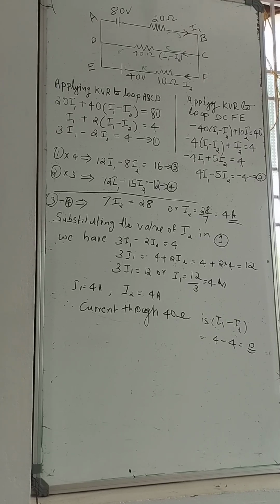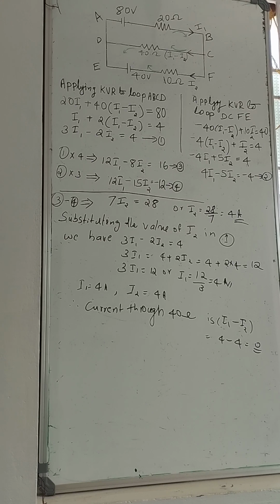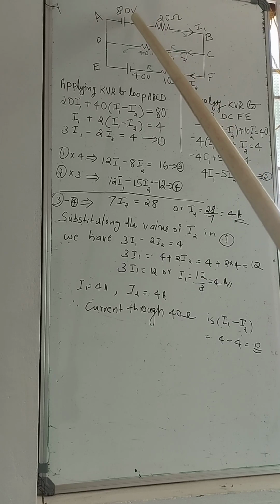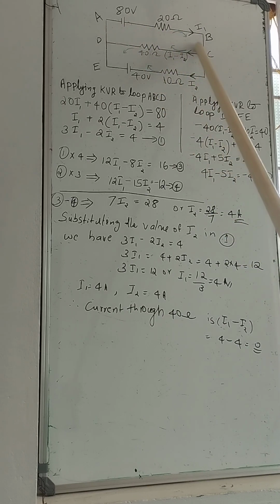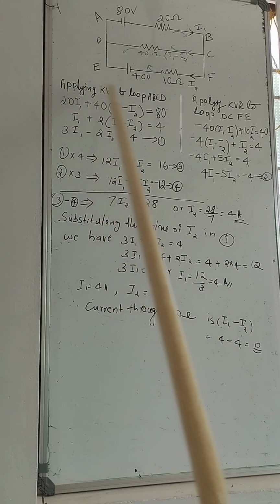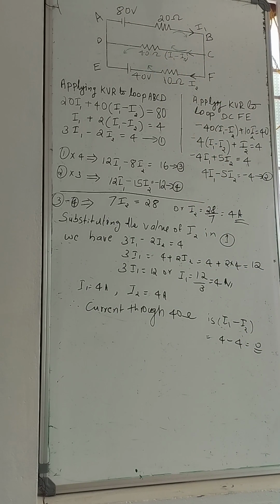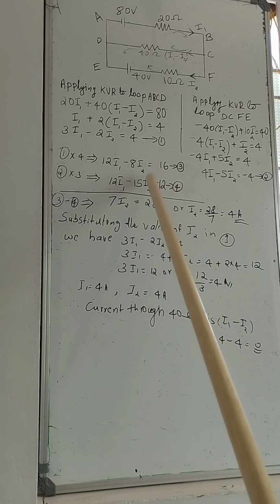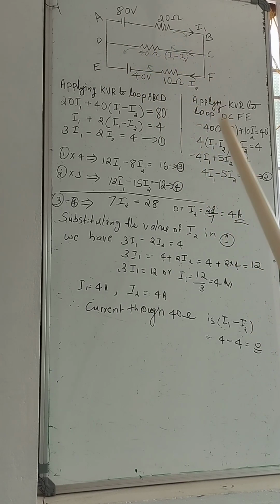KIRCHHOFF'S RULES - APPLICATION